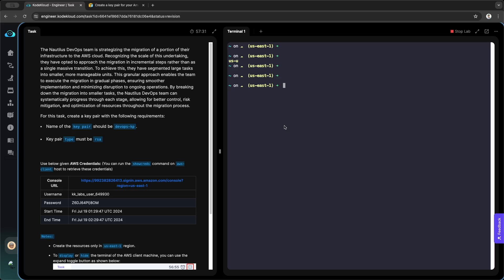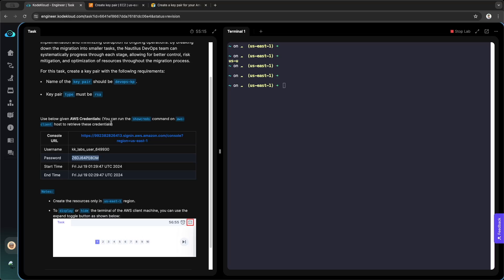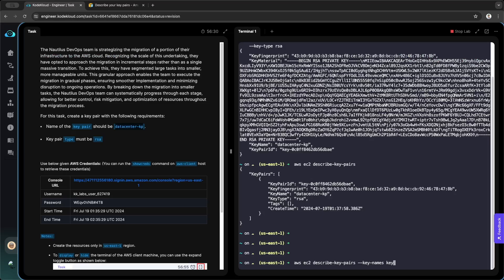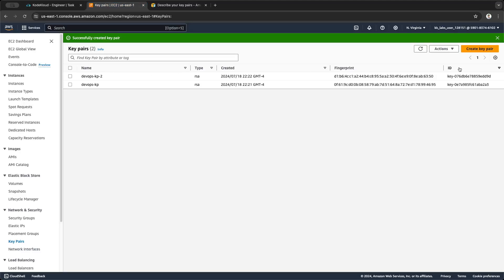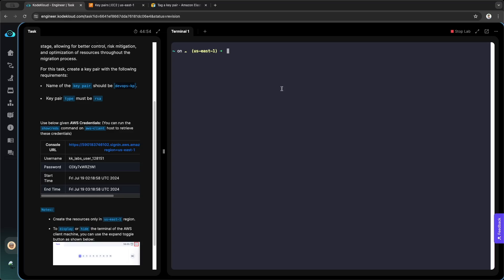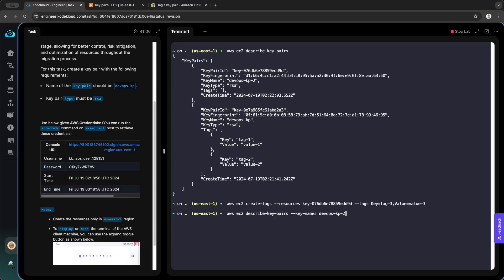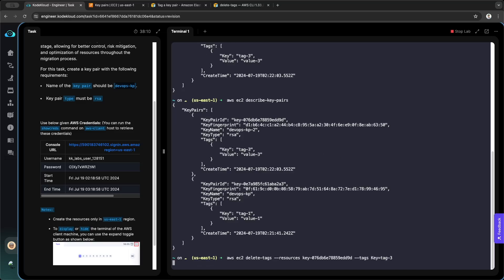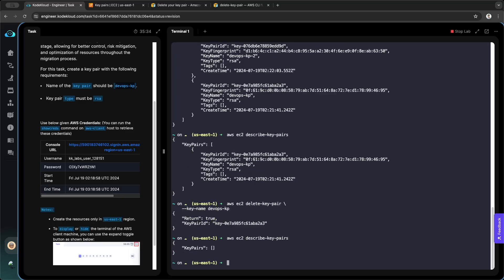AWS Key Pairs: Create, Manage, and Tag Key Pairs in Console & CLI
Unlock the full potential of AWS Key Pairs with this comprehensive tutorial! In this video, I'll guide you through the entire process of creating, listing, and deleting key pairs using both the AWS Management Console and the AWS CLI.
Plus, I'll show you how to create, list, and remove tags for your key pairs to keep your AWS resources well-organized.
Whether you're a beginner or looking to refine your skills, this step-by-step guide has got you covered.

🔑 What You'll Learn:
How to Create Key Pairs in AWS Console & CLI
How to List and Manage Your Key Pairs
How to Delete Key Pairs Safely
How to Create, List, and Remove Tags for Key Pairs

📌 Chapters:
0:00 Intro
0:43 Create a key pair in AWS Management Console
2:02 Create a key pair in AWS CLI
4:37 List all key pairs and their properties in AWS CLI
5:09 List a particular key pair and its properties in AWS CLI
5:43 Tag key pairs in AWS Management Console
6:35 Tag key pairs in AWS CLI
9:00 Remove a tag from a key pair in AWS Management Console
9:22 Remove a tag from a key pair in AWS CLI
10:13 Remove all tags for a key pair
10:54 Delete key pair through AWS Management Console
11:13 Delete key pair through AWS CLI
11:47 Outro